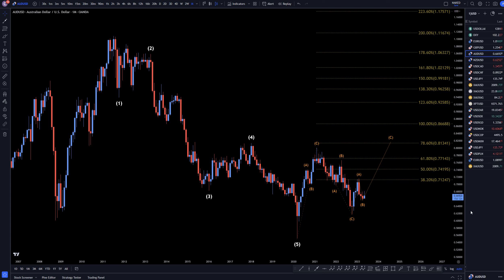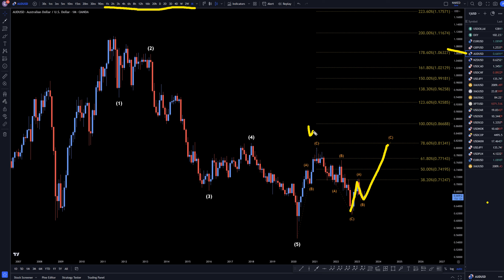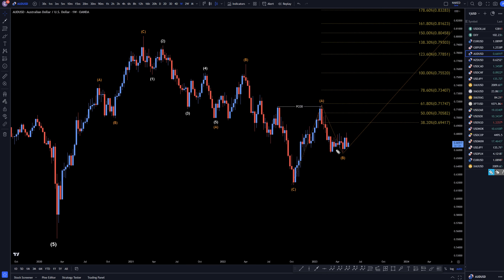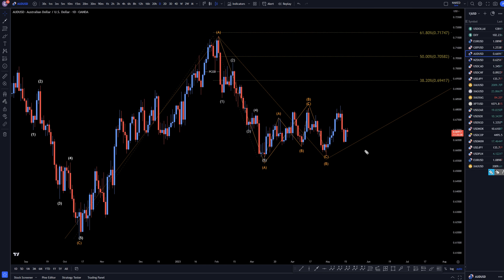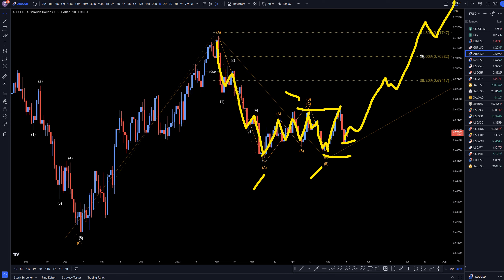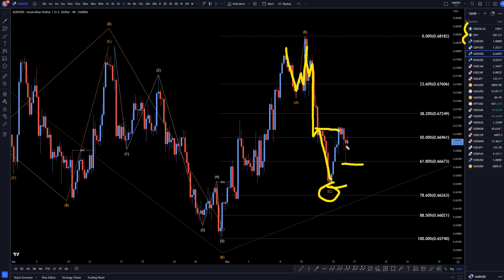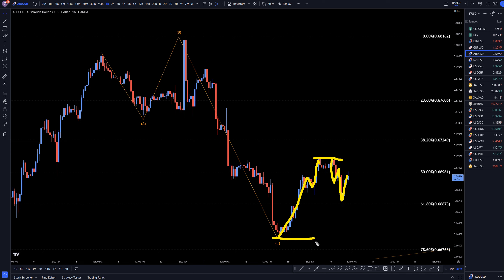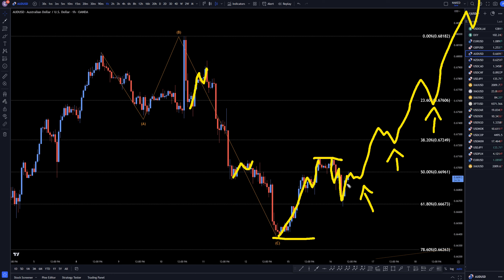Latest Forecast For AUDUSD: Technical Analysis for May 16, 2023, FX Pip Collector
Video Title: Latest Forecast For AUDUSD: Technical Analysis for May 16, 2023, FX Pip Collector

This video is about Analyzing the Latest Trading Tips For AUD/USD: Technical Analysis for May 16, 2023. But it also covers the following topics:

✅ Other Videos You Might Be Interested in Watching:

👉 USDCAD Forecast & Technical Analysis May 16, 2023, USD CAD